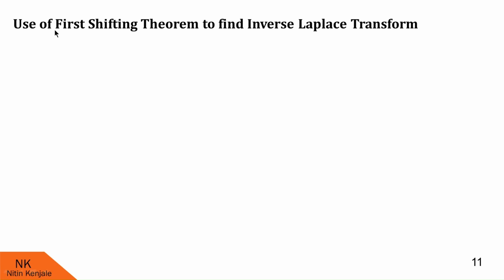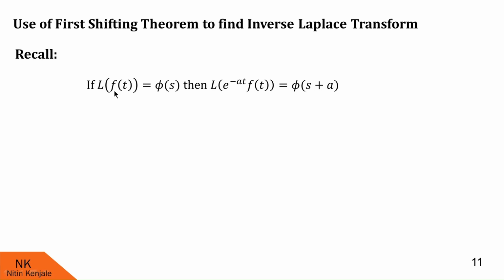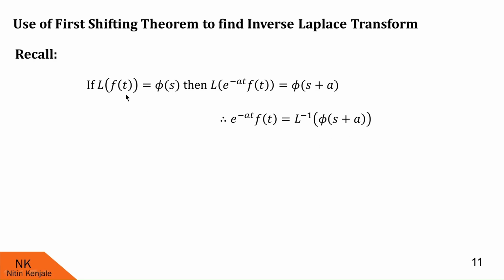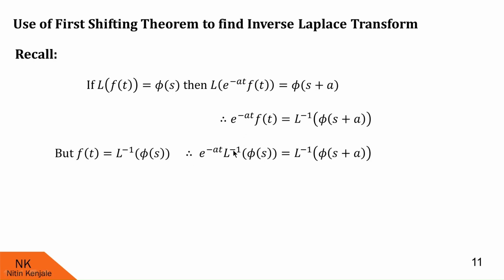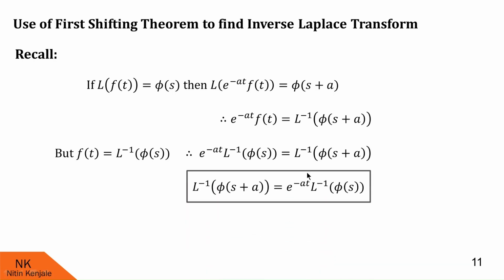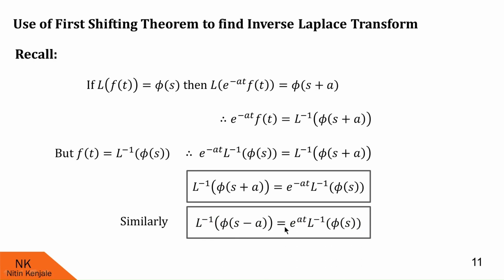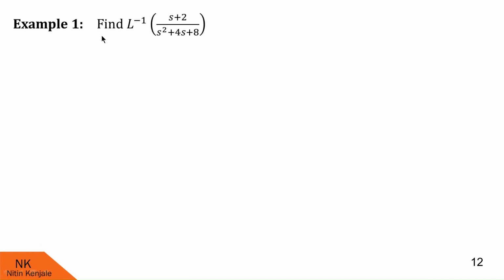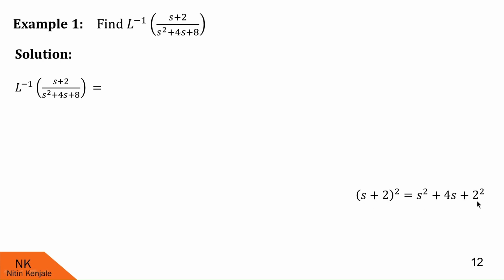Inverse Laplace by First shifting Theorem (Solved examples)